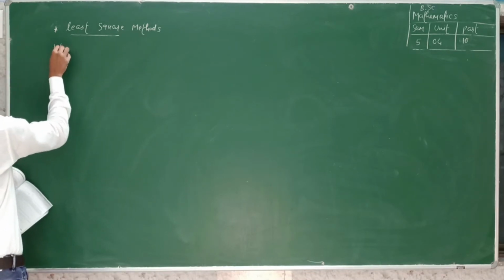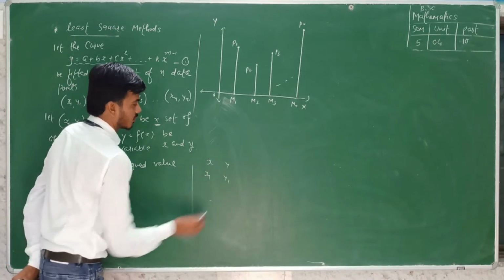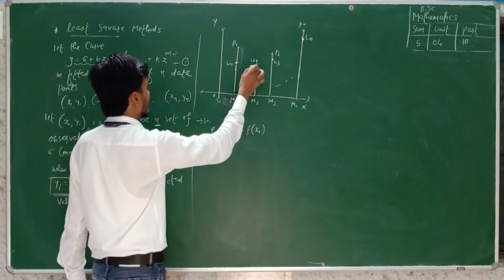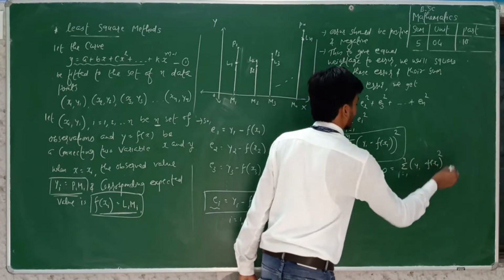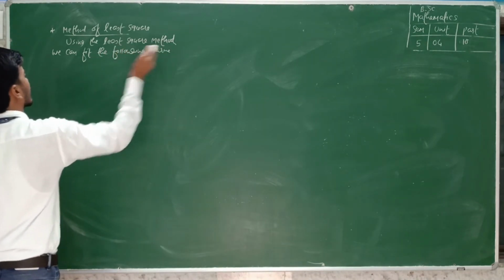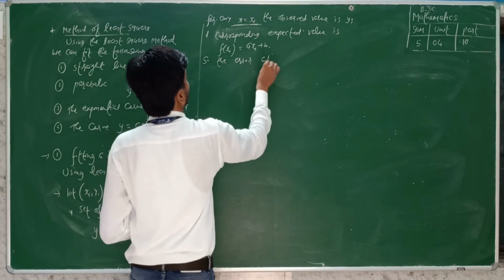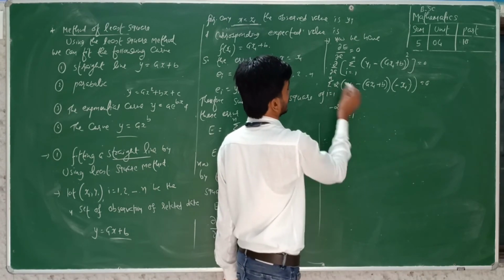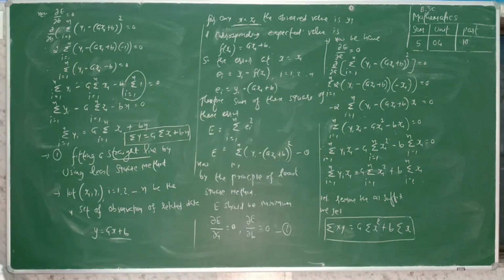TY B Sc MATH'S SEM 5,06A Ch 4 Progra In C Lang Numerical Analysis PART 10 Parangat College MGurukul